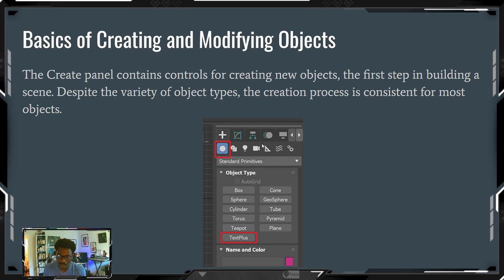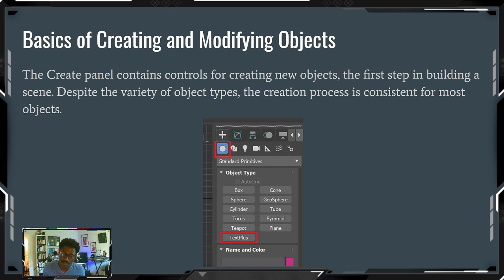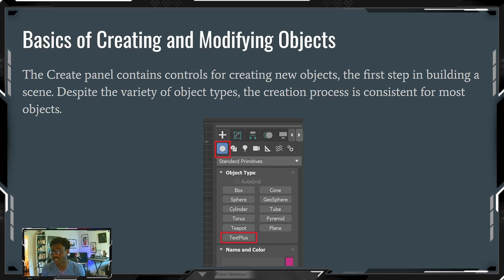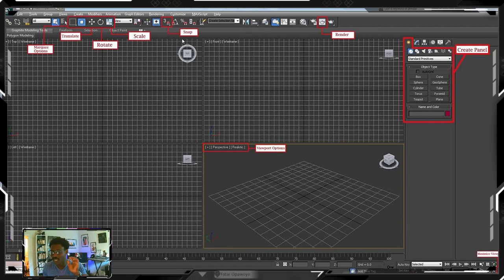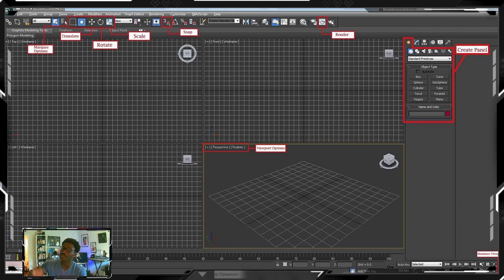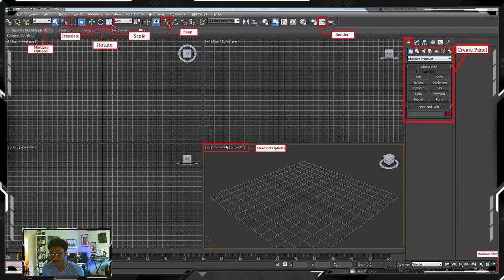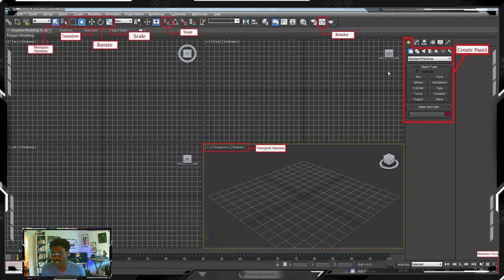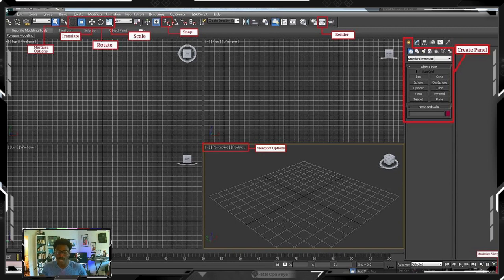Modeling and rendering terms 1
By Permission Only